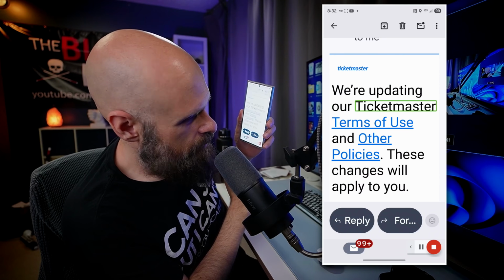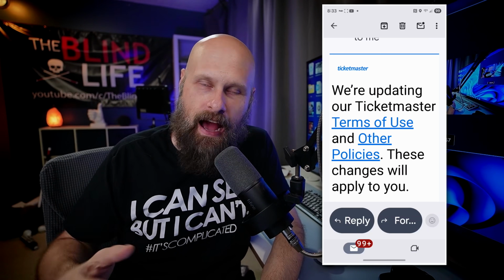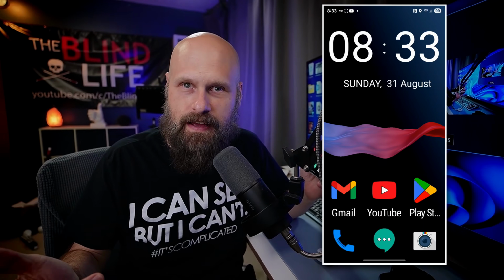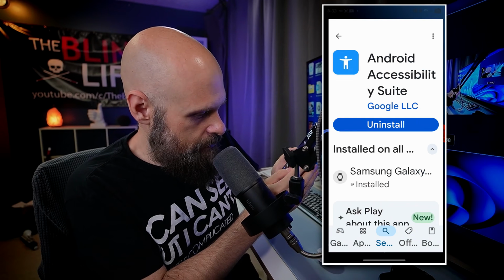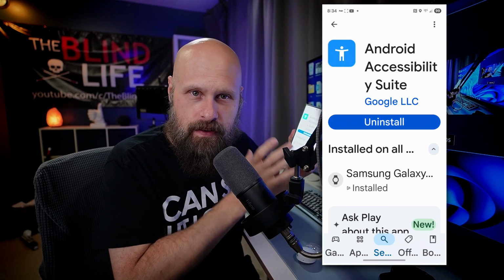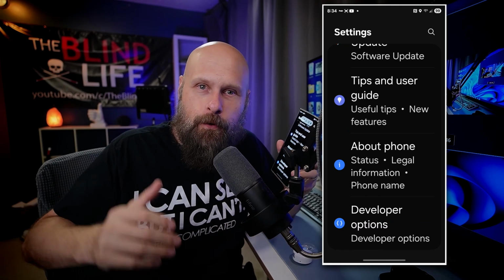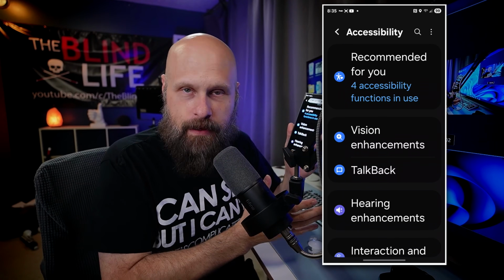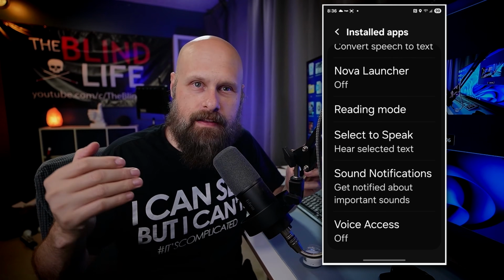How To Install SELECT TO SPEAK On Android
If you’re blind or visually impaired and can’t find the Select to Speak option on your Android phone, this video walks you step-by-step through how to install the app and get it running. Select to Speak is an on-demand screen reader that makes Android devices more accessible, giving you the flexibility to hear text read aloud whenever you need it. Whether you’re exploring assistive technology for the first time, helping a friend or family member living with vision loss, or working as a professional supporting the blind and visually impaired community, this tutorial highlights the value of accessible software, adaptive equipment, and low vision tools. Discover practical tips for making your phone more usable and for living with vision loss more independently.

Mailing address:
4101 Tates Creek Centre Dr.

SHOPPING
Recommended Amazon products, Low vision shirts, Recommended audiobooks: